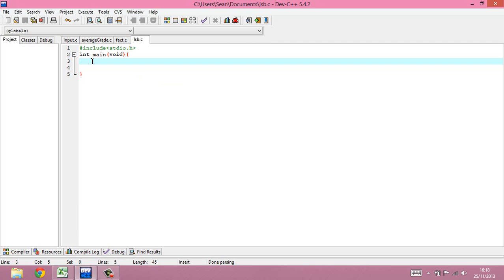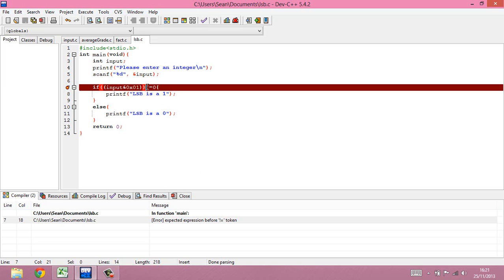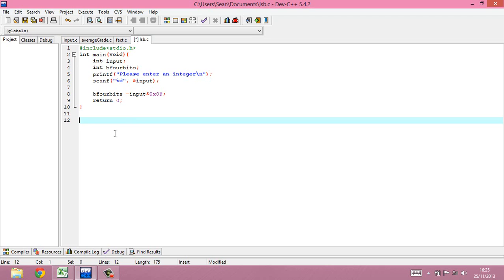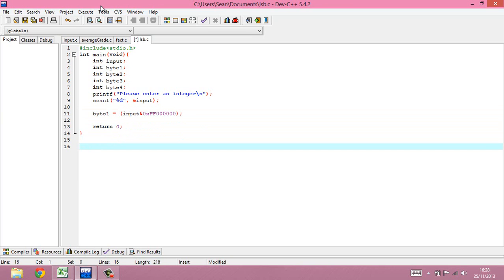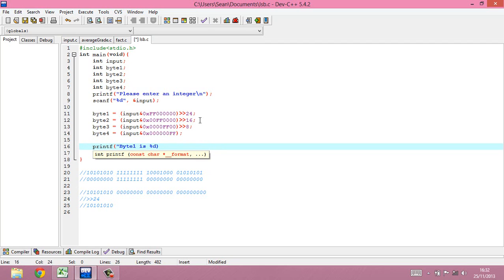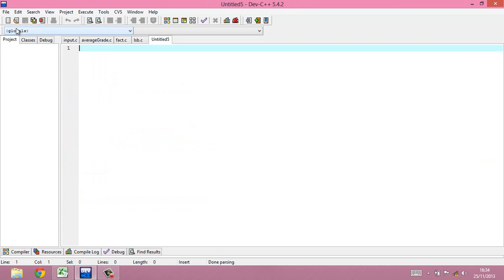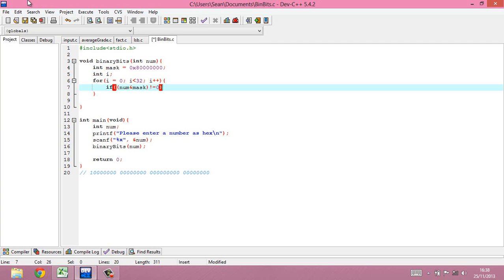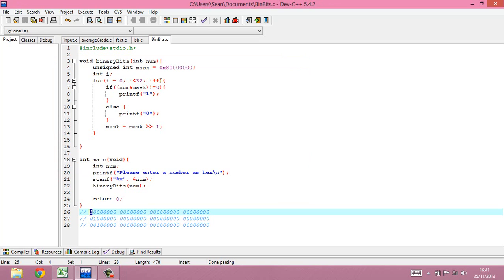C Programming 101 - Wrap up on Binary Bits and Bytes